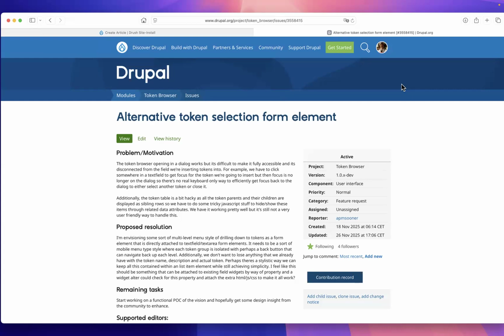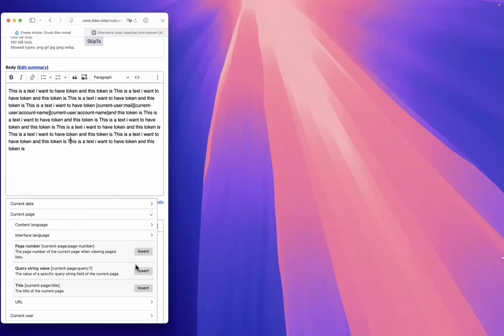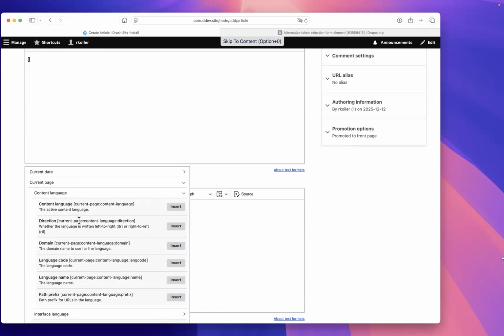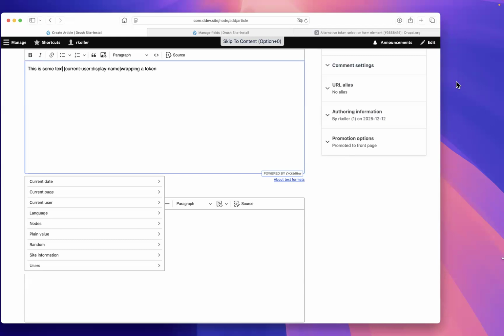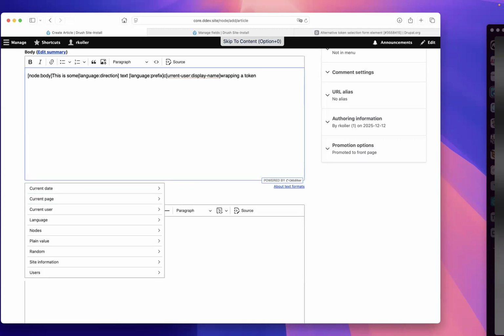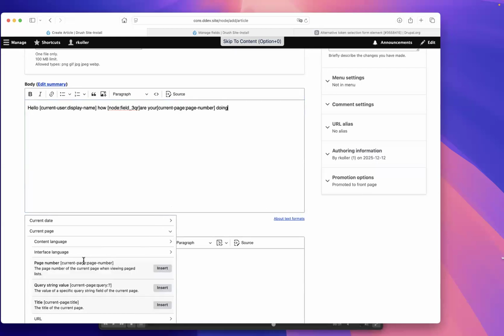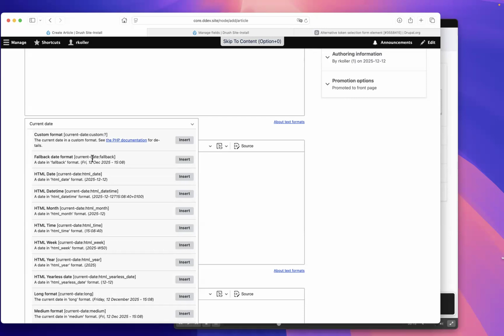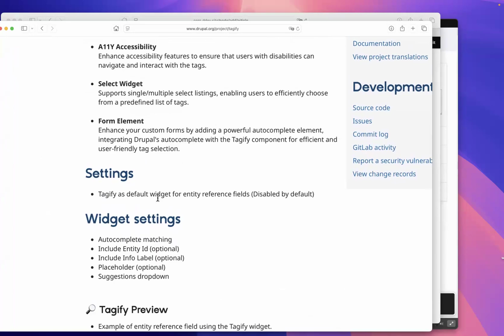Drupal Usability Meeting - 2025-12-12